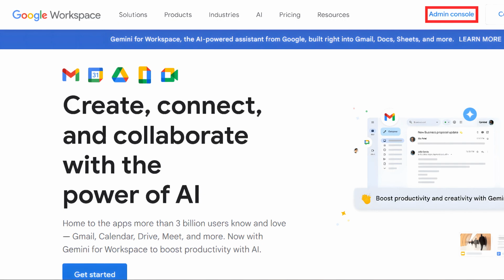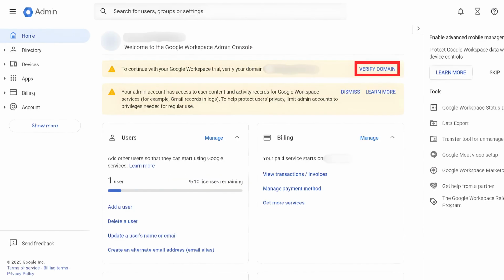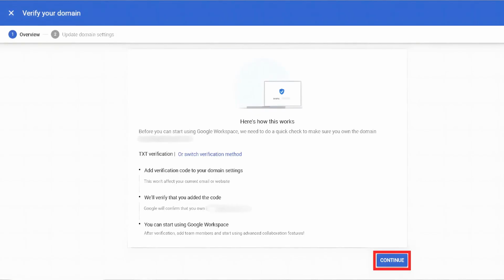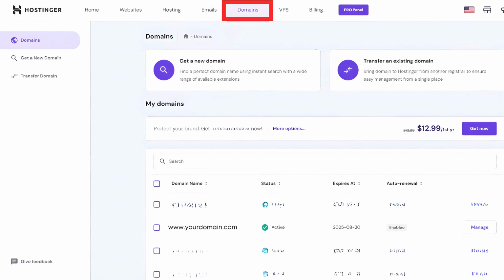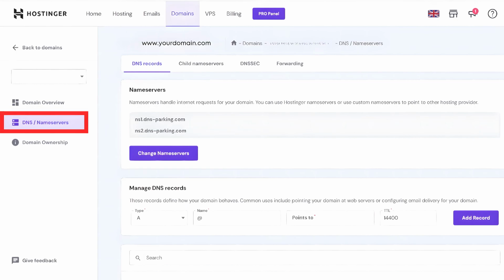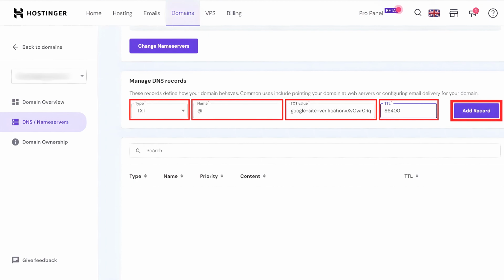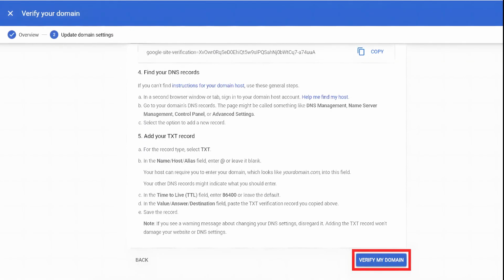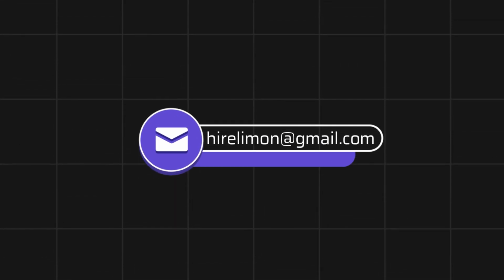How To Verify Domain in Google Workspace 2024 (Step By Step Guide)